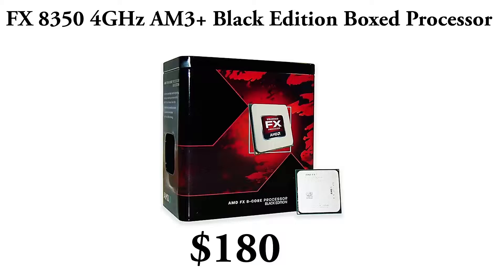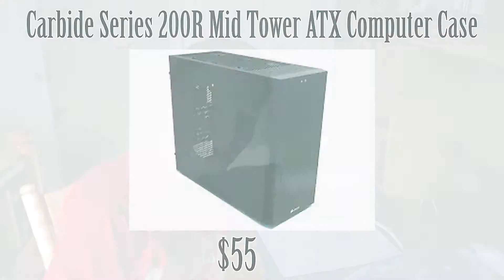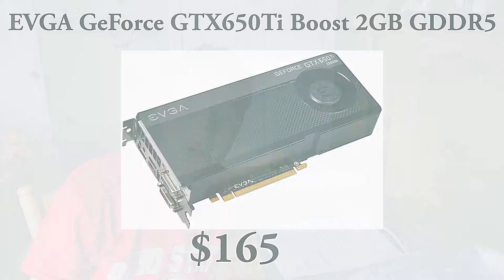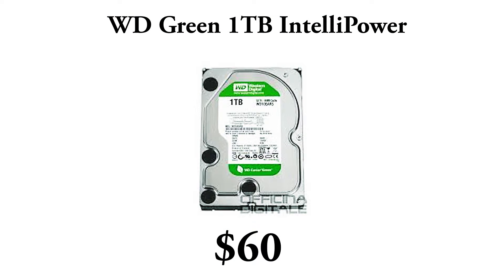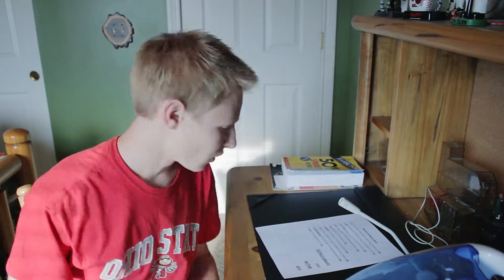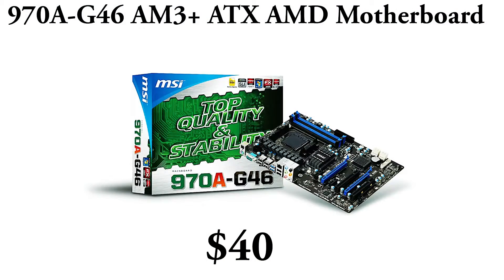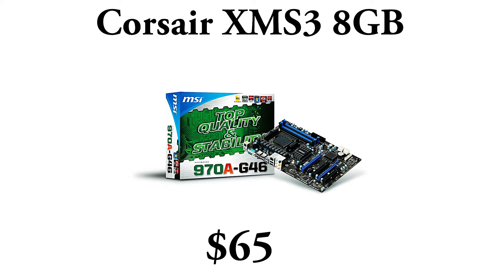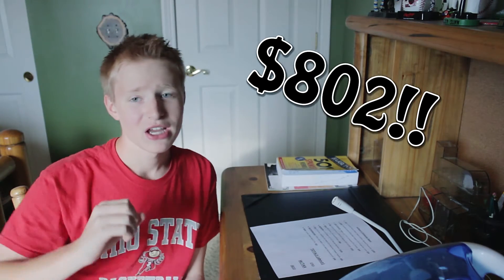Best All-Around Computer (UNDER $800!)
Here is my video going over the parts on the best computer for under $800!

ALL PRICES ARE AS DATE OF 8/5/13 OF

PARTS IN THIS BUILD:

1. CPU: FX 8350 4GHz AM3+ Black Edition Boxed Processor- $180

2. CASE: Carbide Series 200R Mid Tower ATX Computer Case- $55

3. CPU COOLER: Hyper 212 EVO Universal CPU Cooler- $30

4. GC: EVGA GeForce GTX650Ti Boost 2GB GDDR5- $165

5. HDD: WD Green 1TB IntelliPower- $60

6. PSU: CX Series CX600M 600 Watt ATX Modular Power Supply- $68

7. MOTHERBOARD: 970A-G46 AM3+ ATX AMD Motherboard- $40

8. RAM: Corsair XMS3 8GB (2*4)- $65

Gear I Own/Used:

Canon t3i
Canon 50mm f/1.8
Canon 55-250 f/4-5.6
Canon 18-55 f/4-5.6
P&C GearBox
Sony Audio Recorder
Desktop Microphone

Software I use:

Adobe Audition
3Ds Max 2014
RealFlow
Boujor
DaVinchi Resolve Lite

computer
editing
editing computer
free computer
are
reading
this
say
HELLO
in
the
description